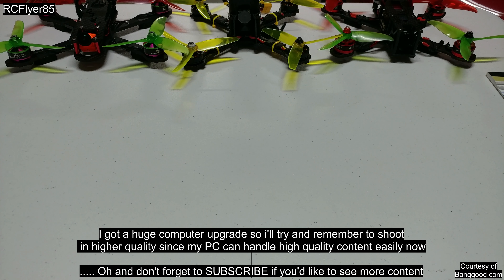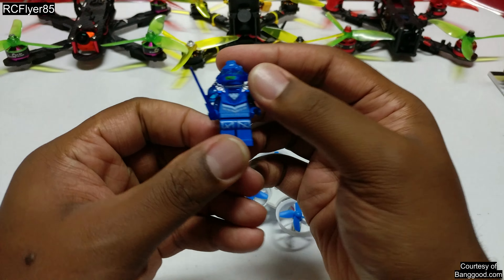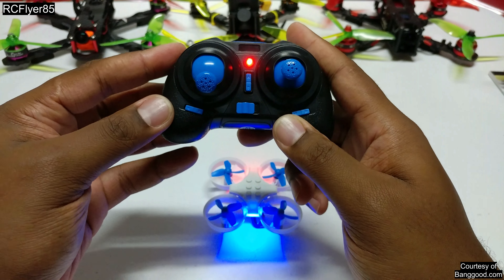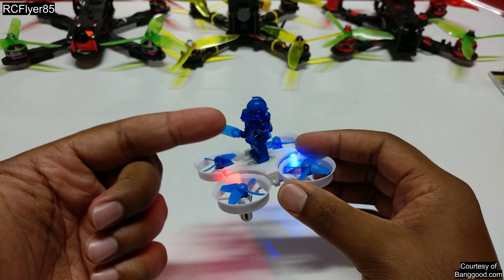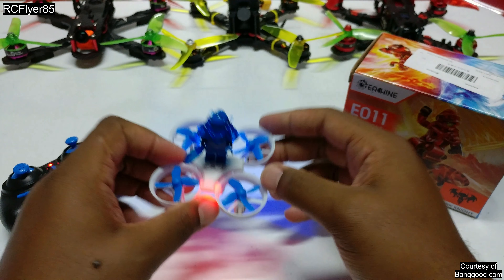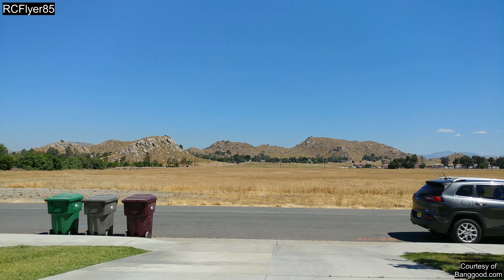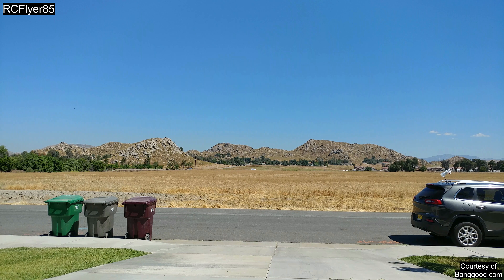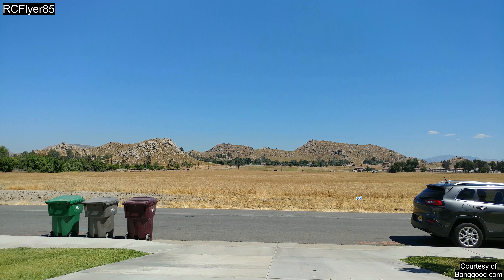Eachine E011 Review - Tons of FUN for You and the Kids!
Check out this neat quadcopter here (Every Click Helps):

As I say in my review this is a pretty neat little drone. Do yourself a favor and buy more than one so you and your kids, or yourself and someone else can battle it out in some nice innocent fun. Last man standing wins!